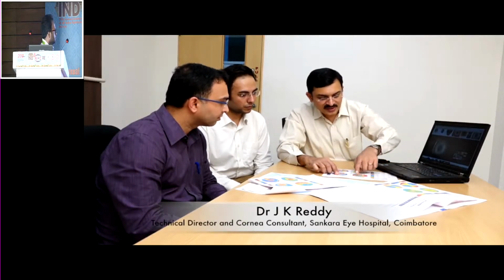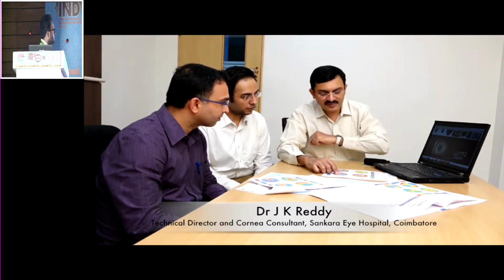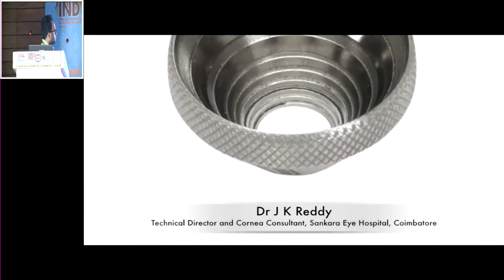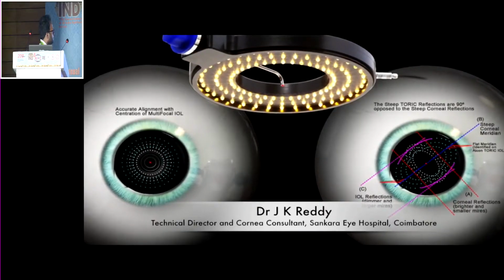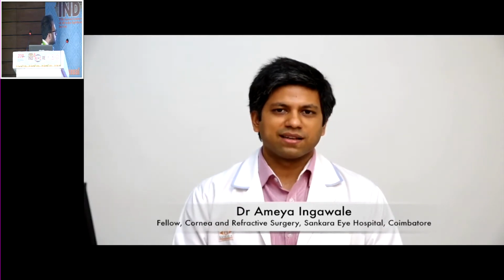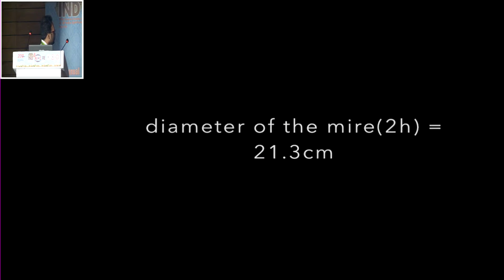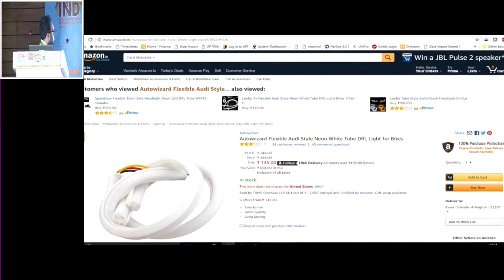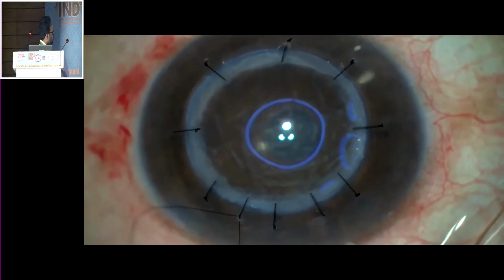AIOC2019 GP54 VT92